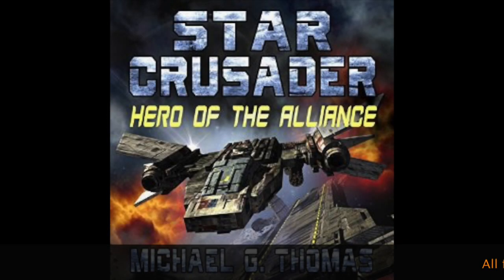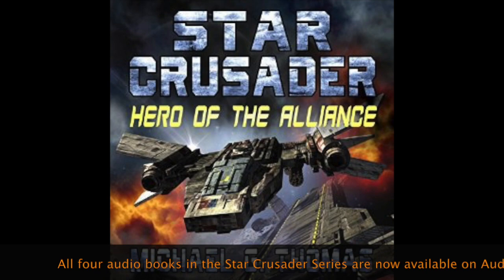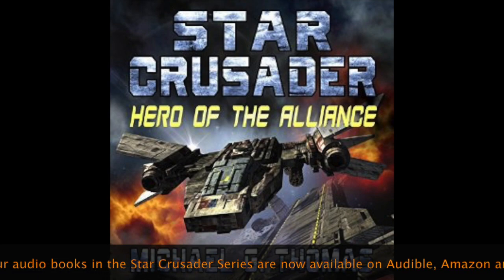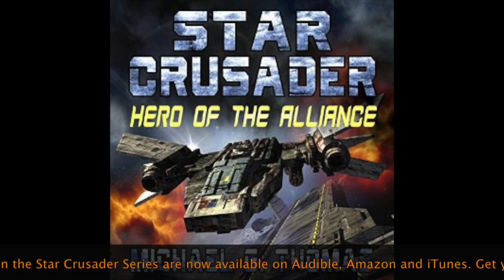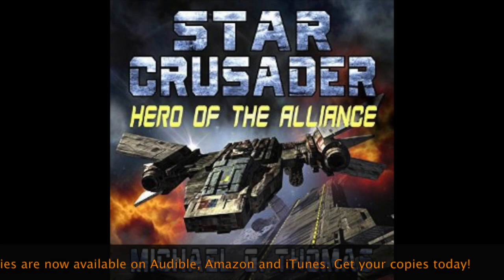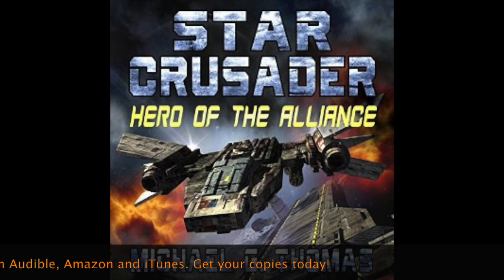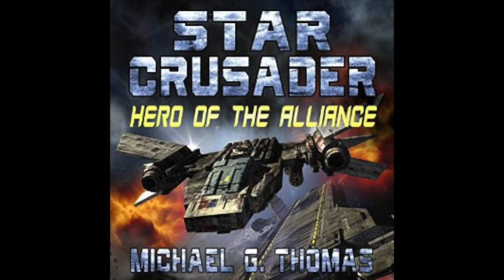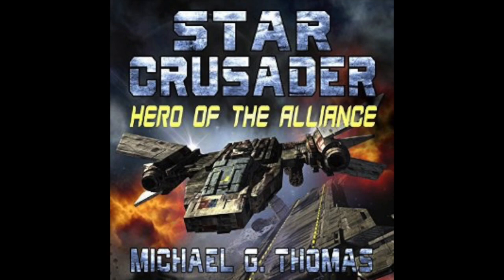Star Crusader Series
This audio book trailer has four short clips from the Star Crusader Series